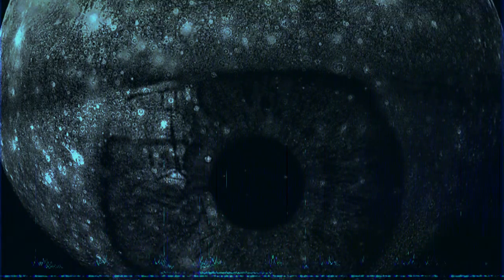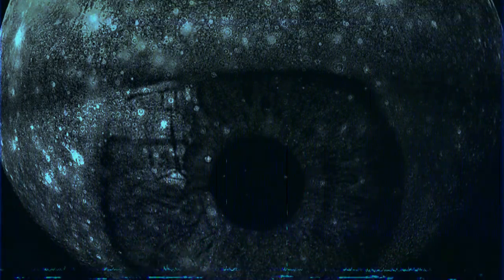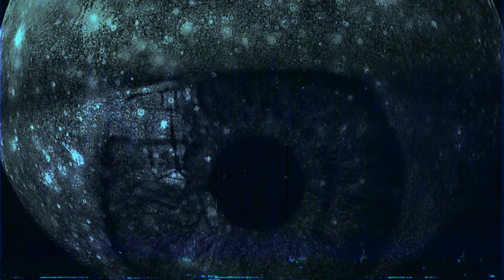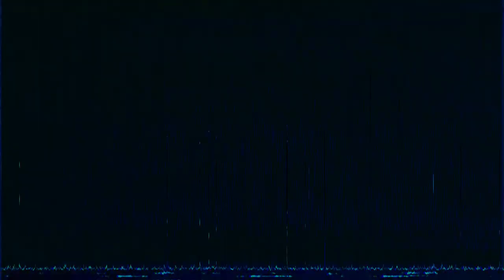CALLISTO - A Sci-Fi Psychological Horror Radio Play - Trailer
EVERYONE IS A MOON.
EVERYONE HAS A DARK SIDE.

When five astronauts are sent to one of Jupiter's moons to research its sustainability for a potential colony, they discover a mysterious signal coming from below the surface, a signal which raises the suspicion that they may not be as alone as they thought.

Originally a stage play, CALLISTO deals with the ideas of paranoia, suspicion and the isolation of deep space, taking inspiration from Stanley Kubrick's 2001: A Space Odyssey, Ridley Scott's Alien and Stanisław Lem's Solaris.

CALLISTO - A Sci-Fi Psychological Horror Radio Play

Written and Directed by Elliot Somerfield

Mimi Wilson
as Zoe Morgan

Andres Echeverry
as Tom Stone

Océane Lateigne
as Dr. Esmée Laroque

Elizabeth Plant
as Dr. Charlie Holmes

AJ Kingston
as Dr. Samuel Gibson

Matt Haynes
as CARL

WITH

Sean Lambourne
as Agency Official 1

AND

HollyS
as Agency Official 2

COMING SOON